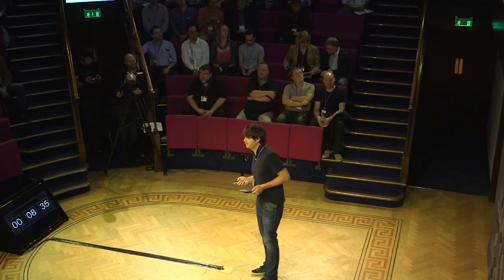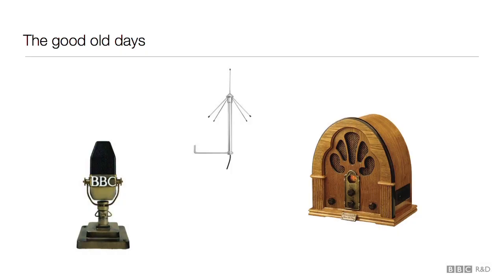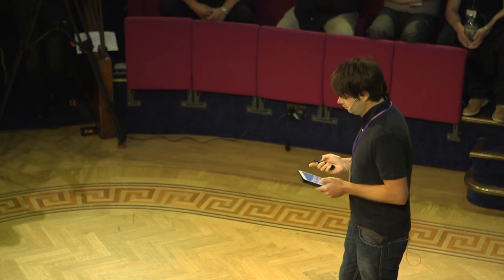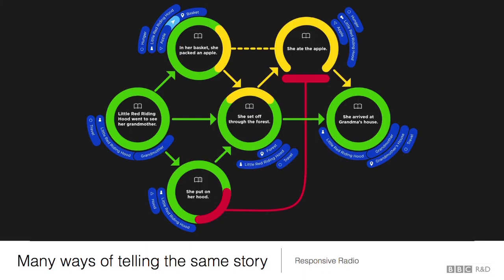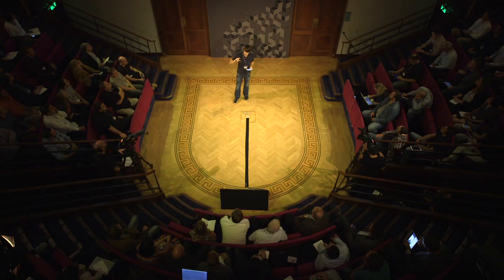Tony Churnside (BBC) talks about responsive, variable length radio.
Tony Churnside from BBC R&D talks about 'Responsive Radio' - radio programmes that adjust to the amount of time the audience has available. Next Radio is the radio ideas conference, held every year in London. to join our newsletter, see more videos and discover more.